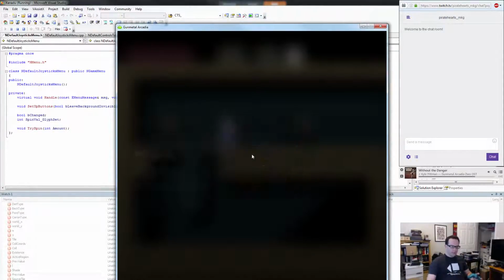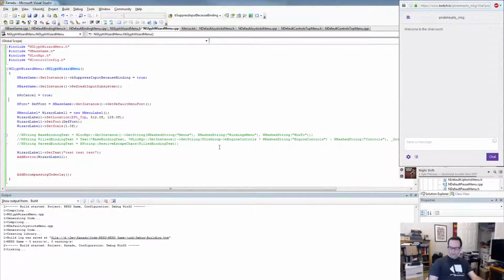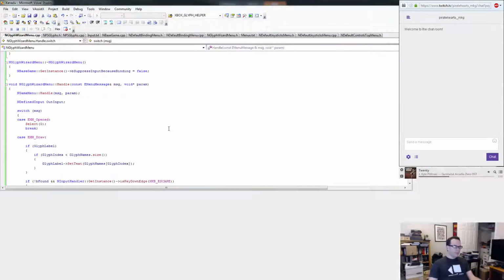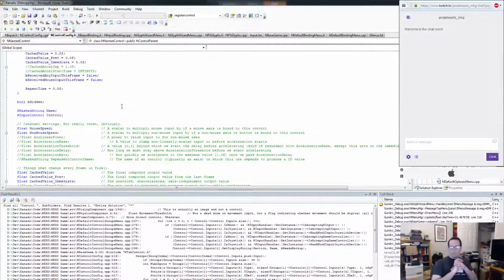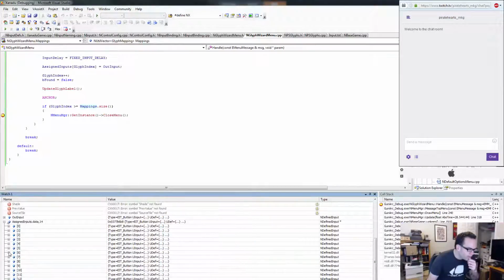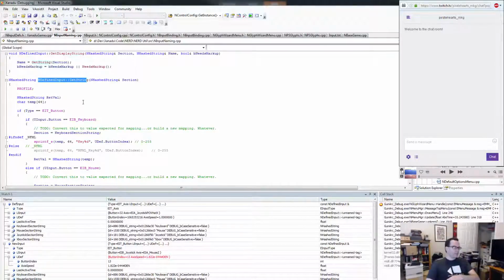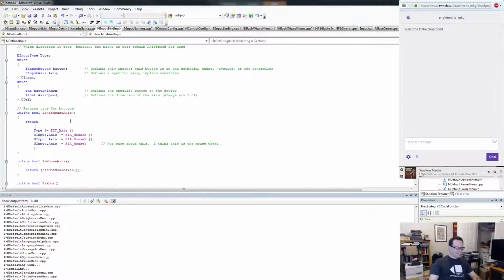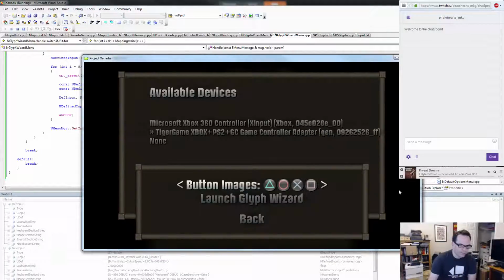Let's Make Gunmetal Arcadia: Glyph remaps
Streaming some development of button glyph remapping.